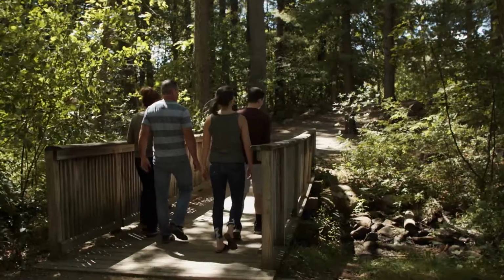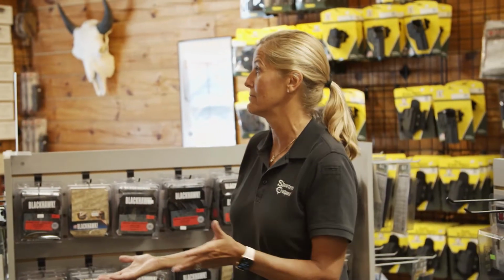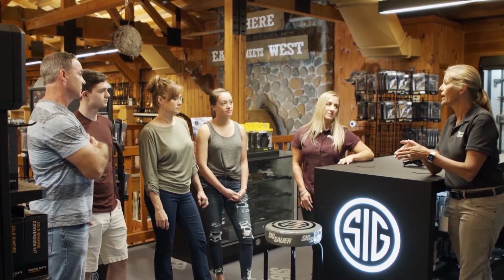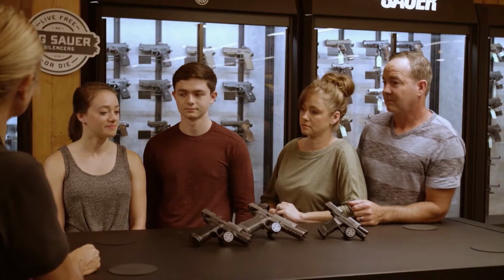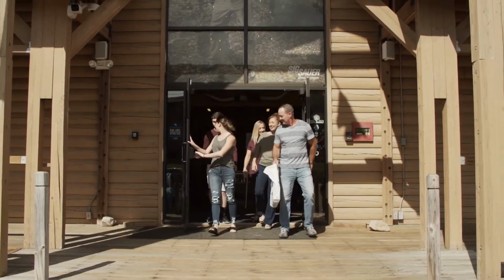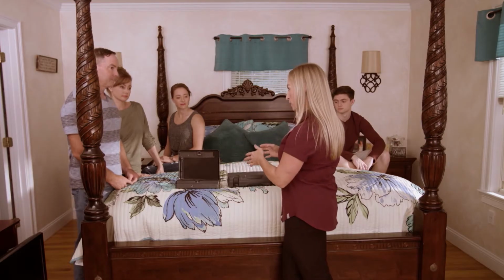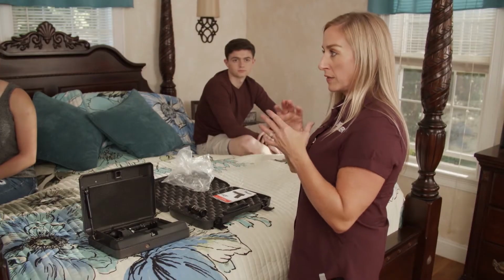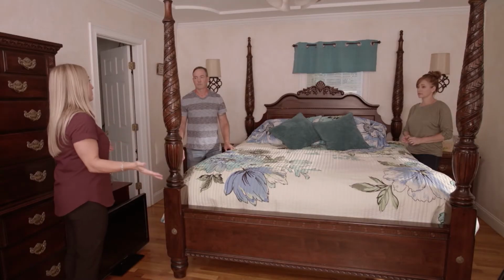Tips & Advice From Firearm Experts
In this second part of our Designing Spaces special, we continue the Lapointe family's personal journey toward becoming first-time gun owners.

Now that the Lapointe family has been given the training on how to handle a firearm, it’s time for them to go shopping! Firearm expert Hana Bilodeau talks the family through essential factors to take into consideration when deciding on a firearm before providing fundamental training on how to safely handle and store their new firearm.

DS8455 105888